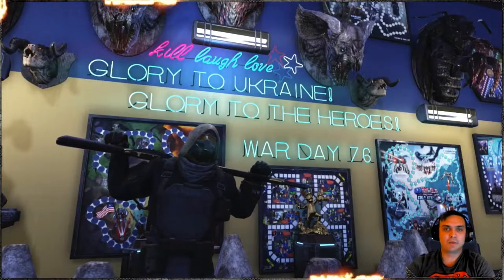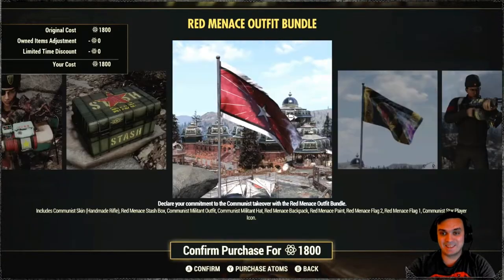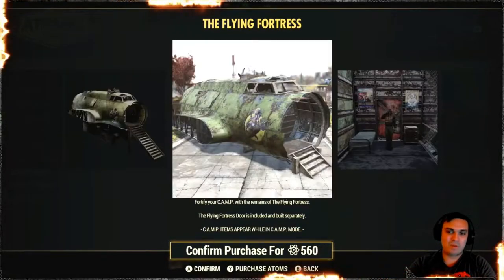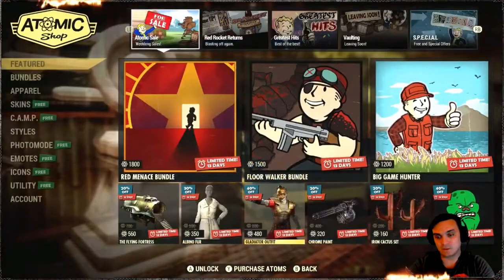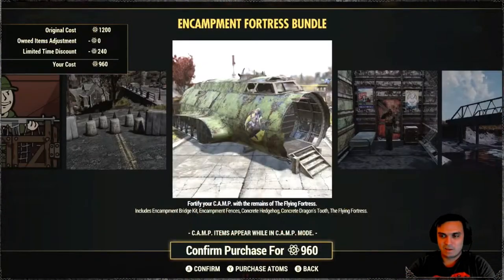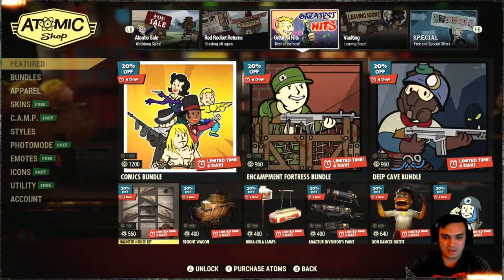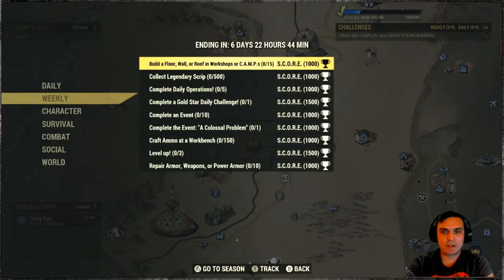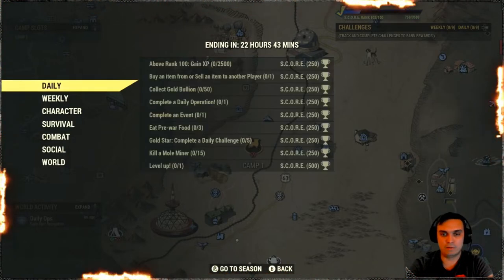Fallout 76 10th May 2022 Atom Shop Offers nothing new but some Cool items have been Returned!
🕐TimeStamps🕐